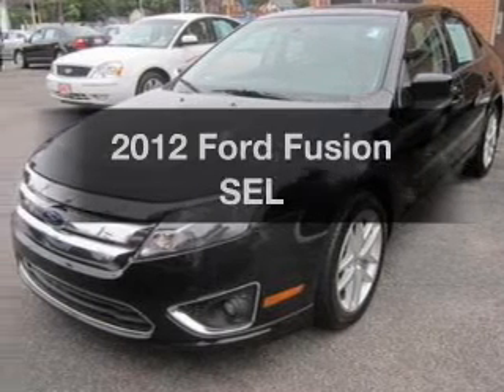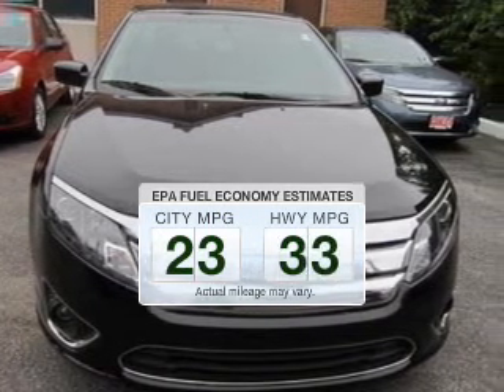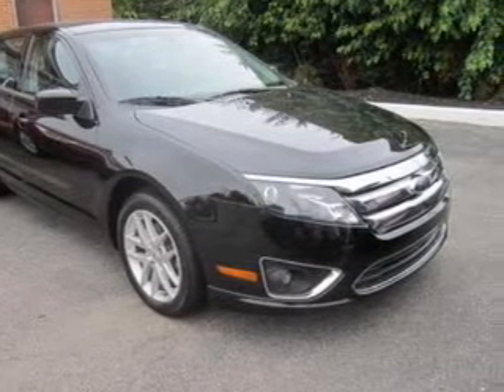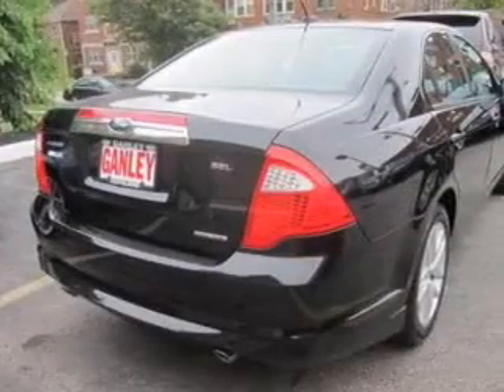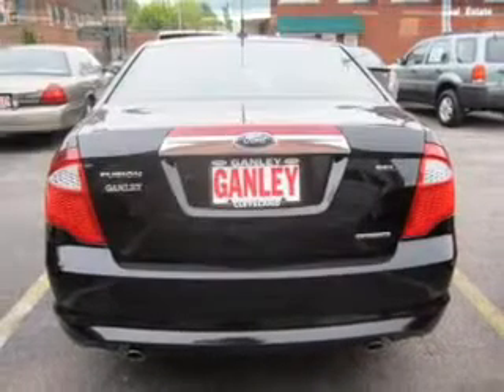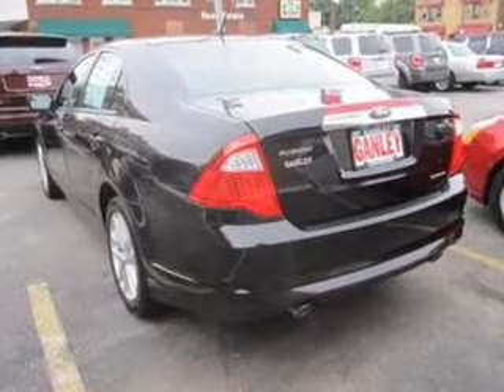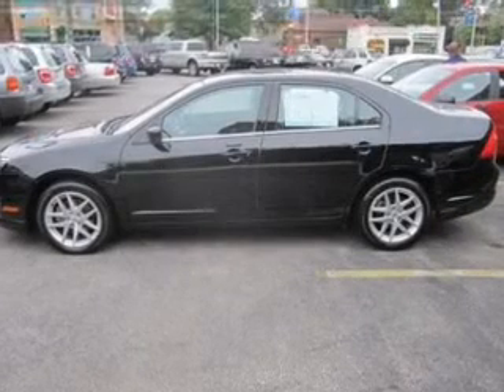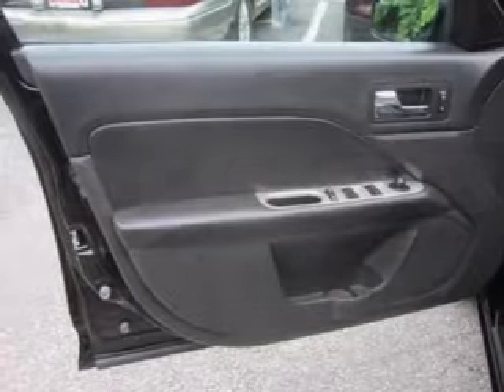2012 Ford Fusion - Cleveland OH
Year: 2012
Make: Ford
Model: Fusion
Trim: SEL
Engine: 3.0 liter 6 cylinder 24 valve
Transmission: Automatic
Color: Black
Mileage: 30084
Address:
16100 Lorain Ave.